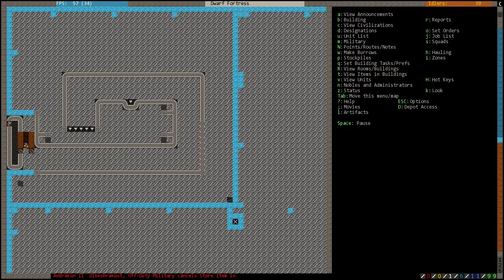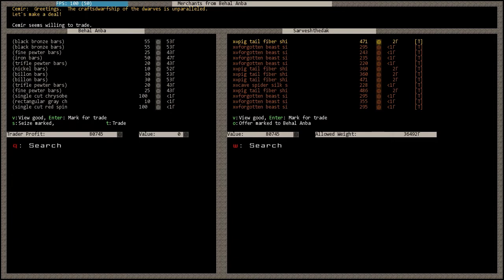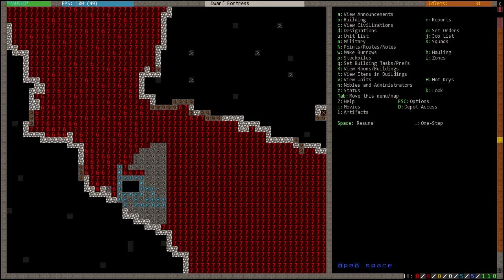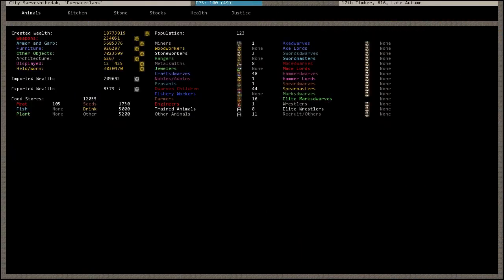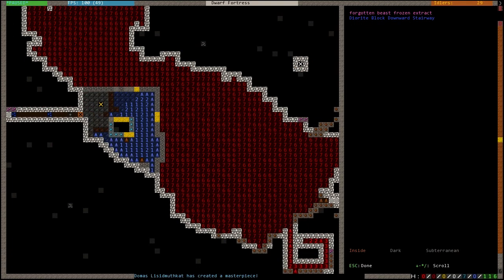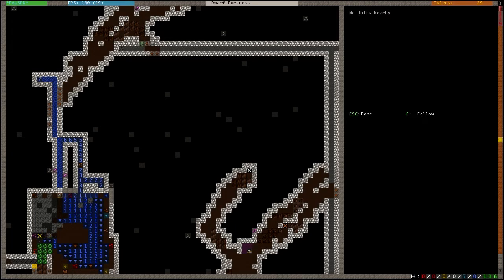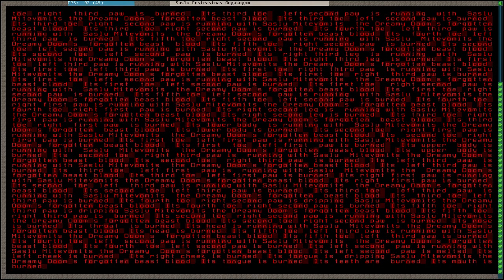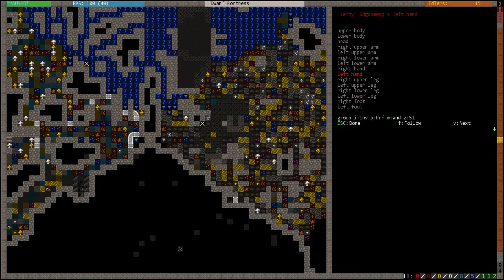Dwarf Fortress: Single Pick Challenge 4th Attempt - FurnaceClans Part 45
Traders!  Finally... and a moron of a human diplomat.  Also, we defeat the SMR finally... at least for one level.

In this challenge, you take 7 unskilled dwarves and a pick to the worst possible environment and attempt to become the most important dwarven civilization on the map, the Mountainhome.